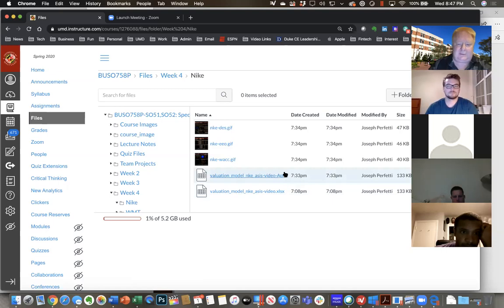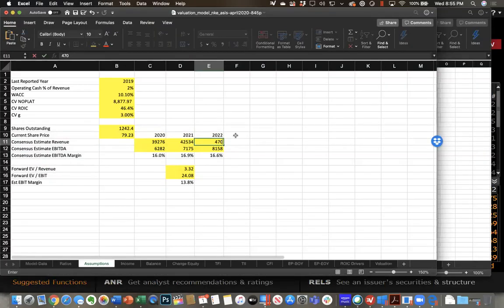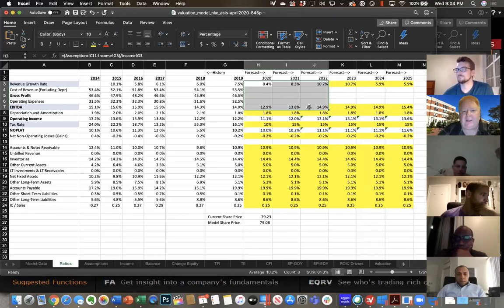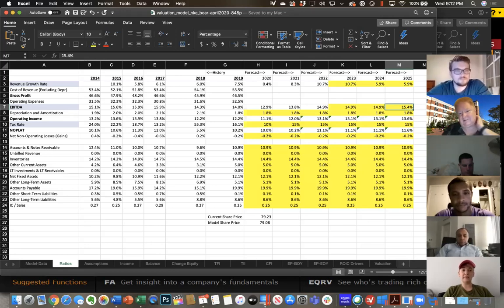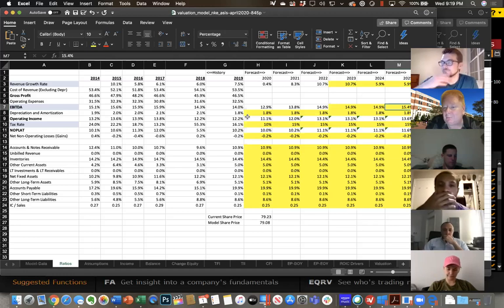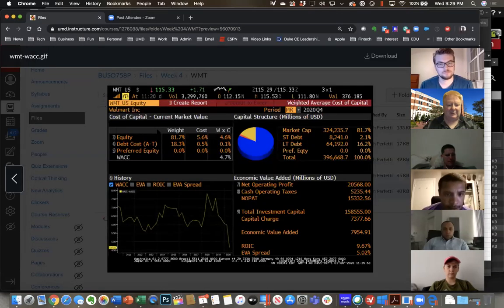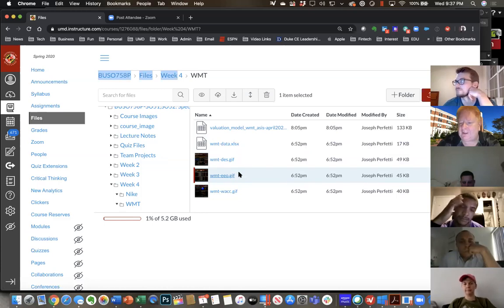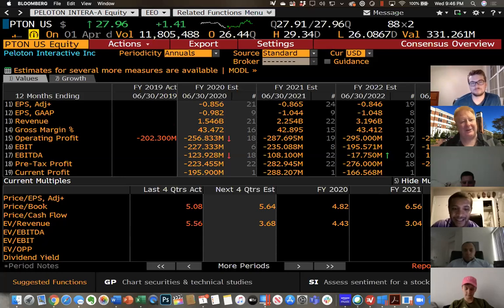BUSO 758p 845p April 1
Walmart and Nike Valuation